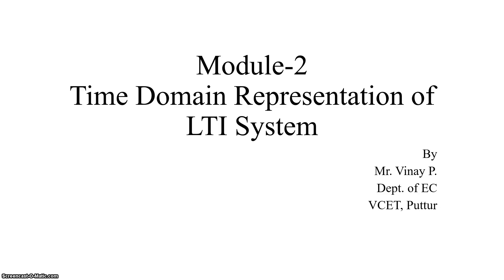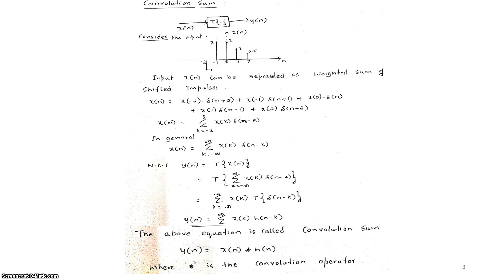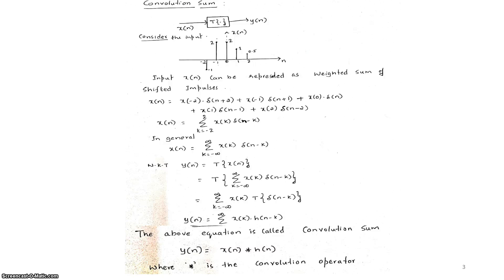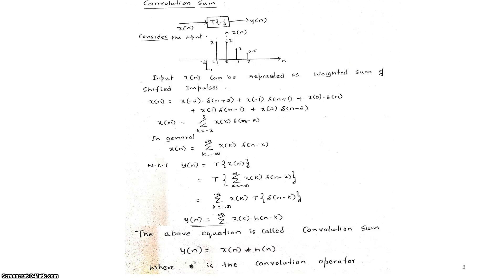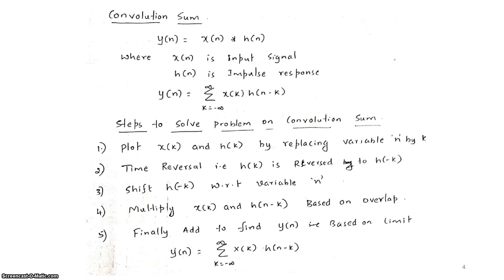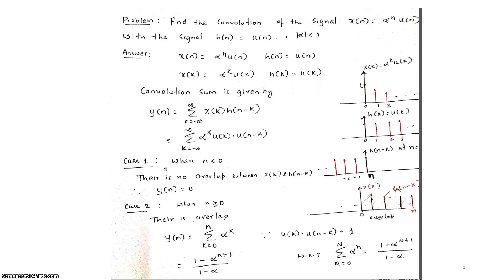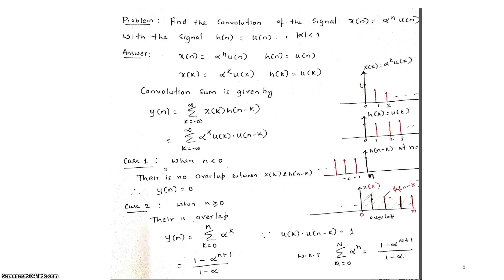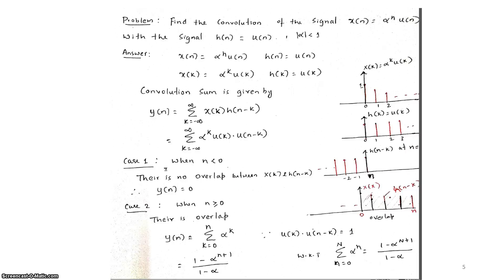4SEM_S&S(18EC45)_ MODULE -2_CLASS-2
Convolution sum derivation and problem By Vinay P.